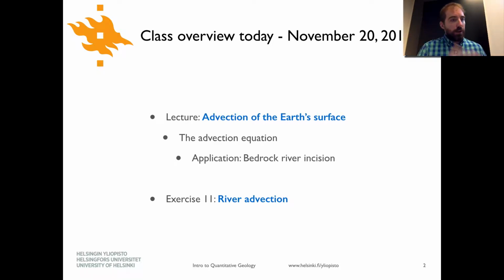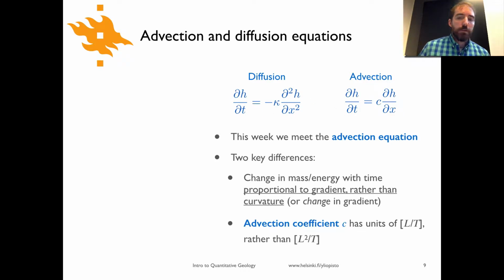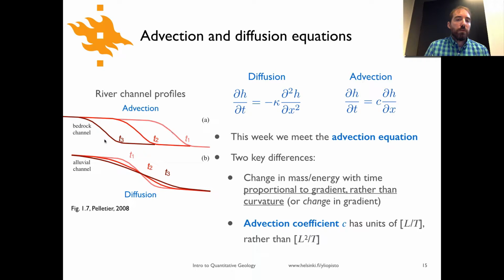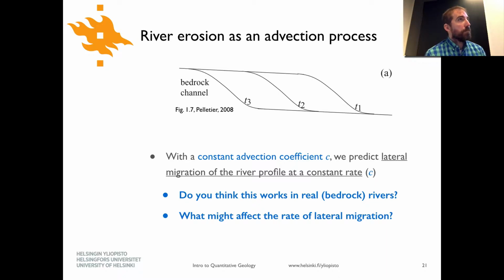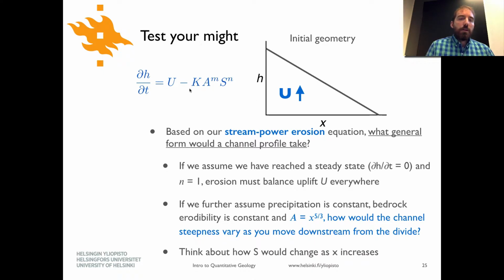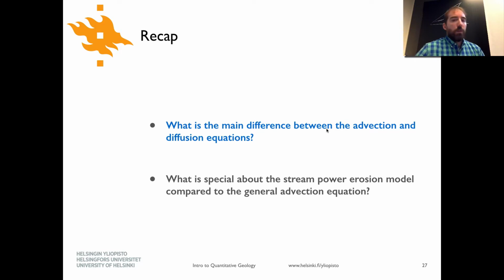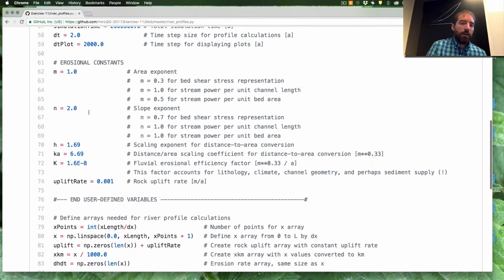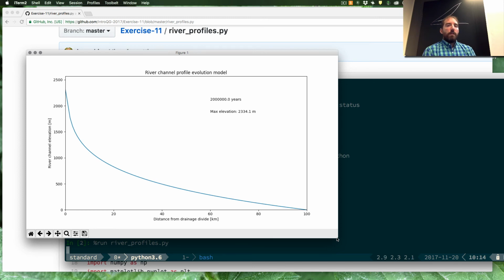Lesson 11 - Advection of Earth's surface